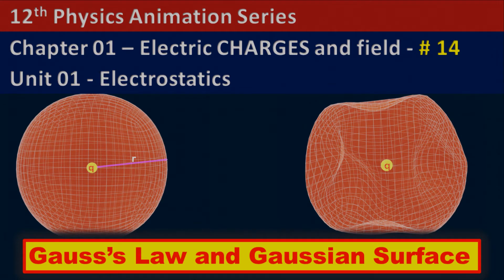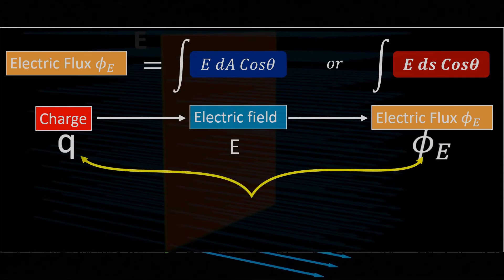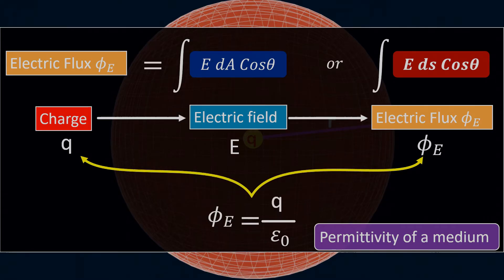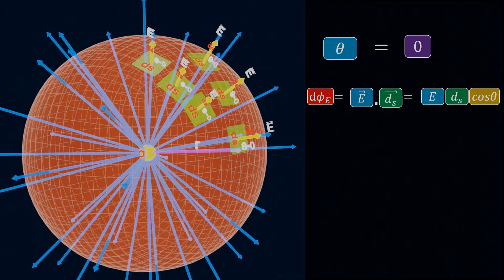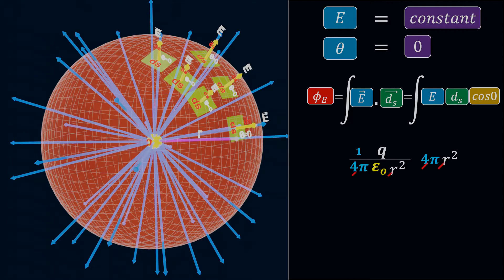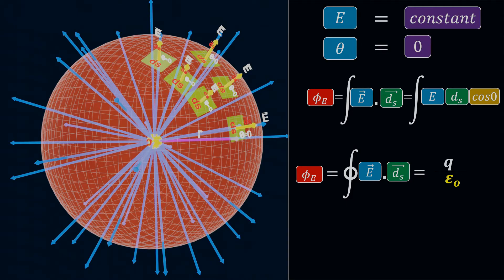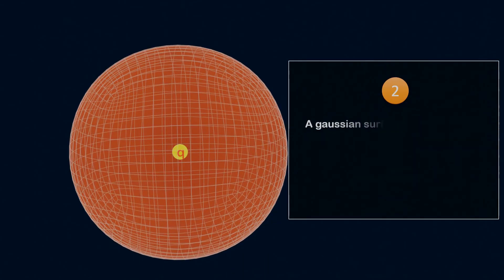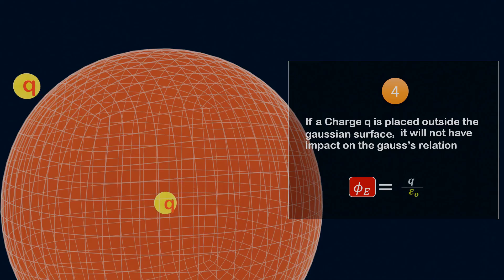Gauss's Law Explained: Visual Physics Class 12!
video explains gauss law in detailed with animation and amazing visuals.

*12th Physics Animation Series-:*